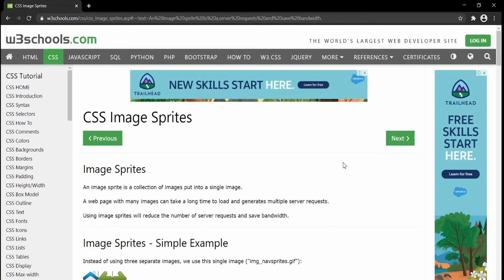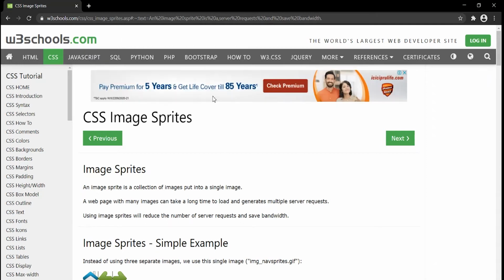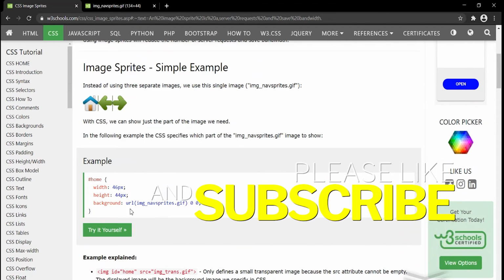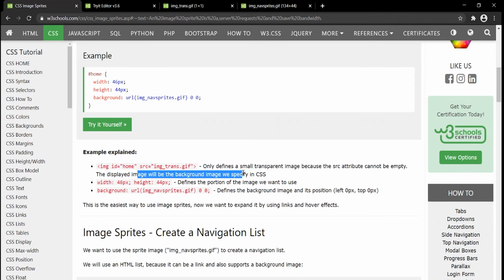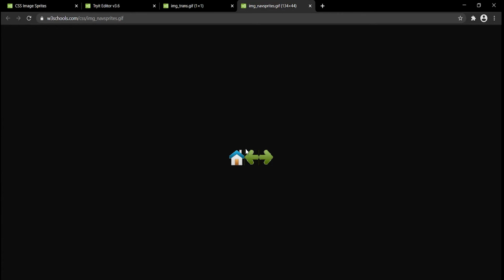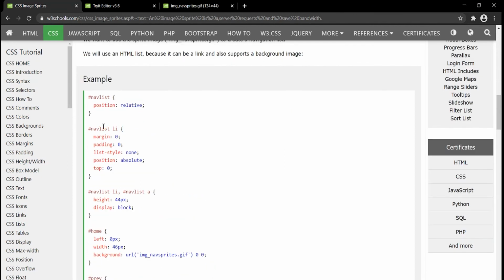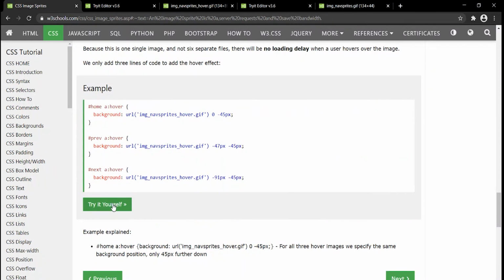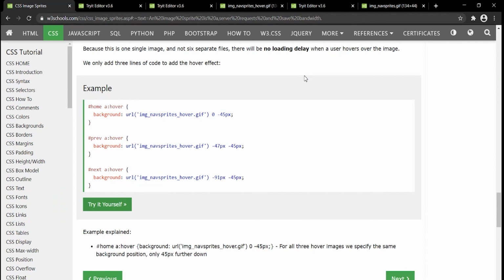Learn about Image Sprites in CSS | Web Development | UI Design | UX | Performance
In short: CSS Sprites are a means of combining multiple images into a single image file for use on a website, to help with performance.